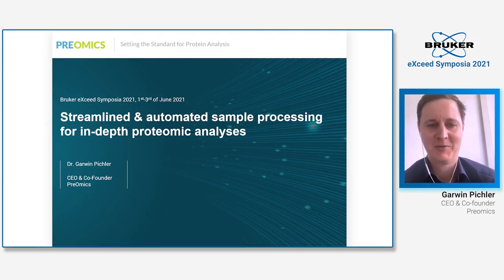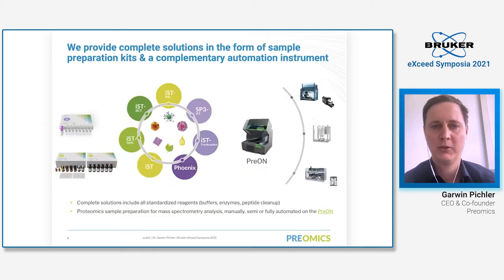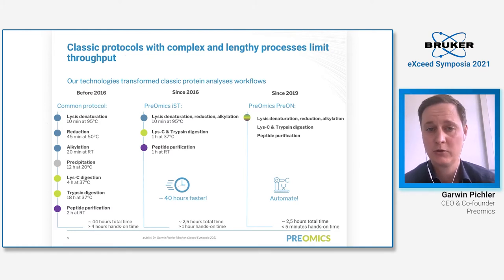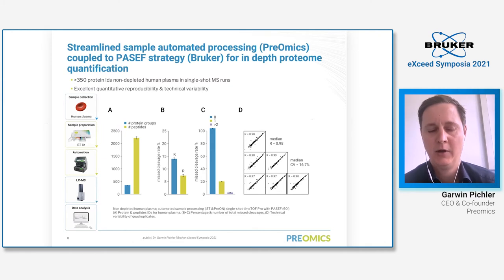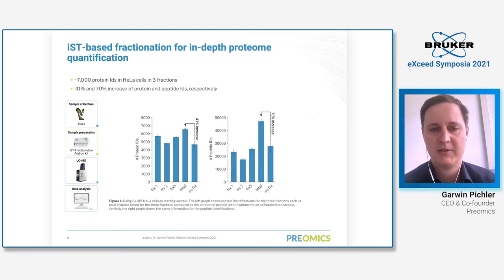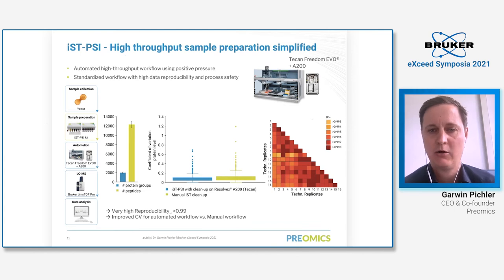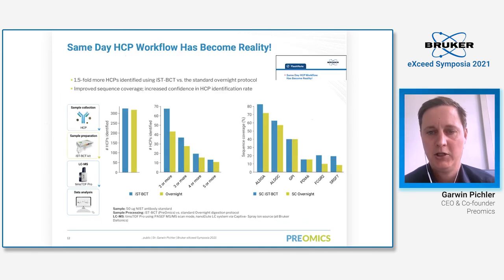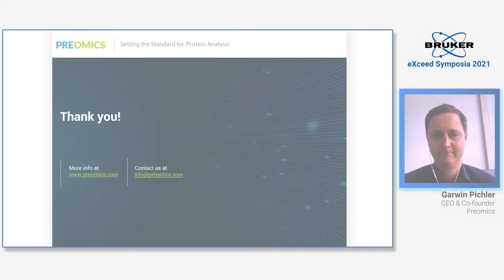Streamlined & automated sample processing workflows for in-depth proteomic analyses by PreOmics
PreOmics together with Bruker offer a review of Streamlined & automated sample processing workflows that recently featured as part of the Bruker eXceed symposium.

PreOmics continue to evolve the LC/MS sample preparation workflow market with a range of Streamlined manual and automation friendly, out of the box solutions. If your LC/MS facility is tight on time or you are simply looking to become increasingly efficient whilst maintaining robust methods why not take time out now to review our short presentation. Our testimonials, speak for themselves, from people like you.